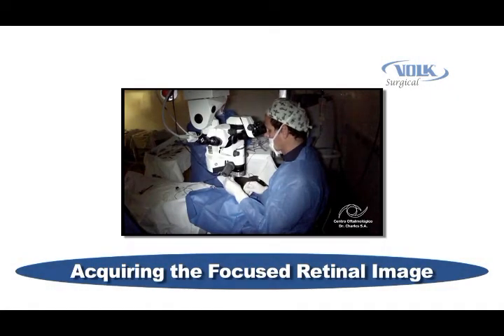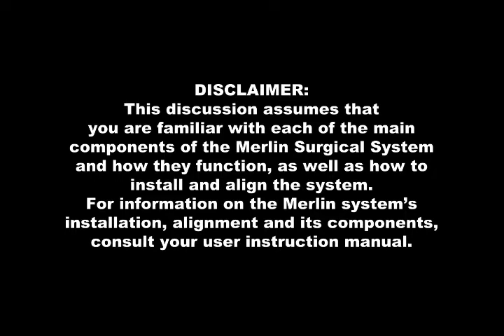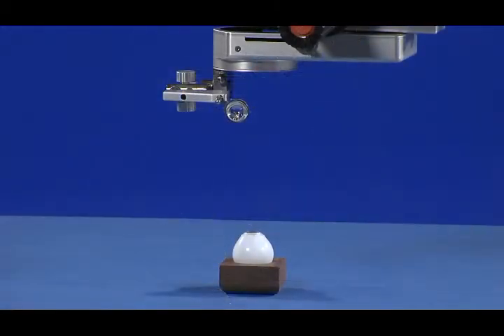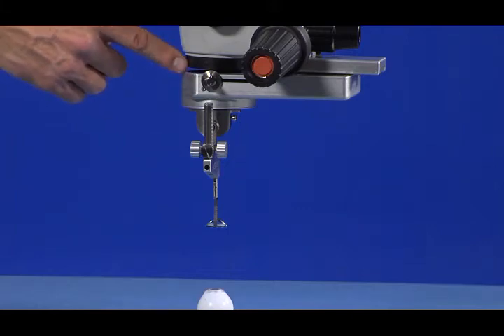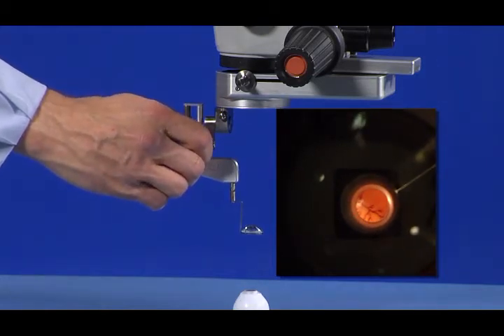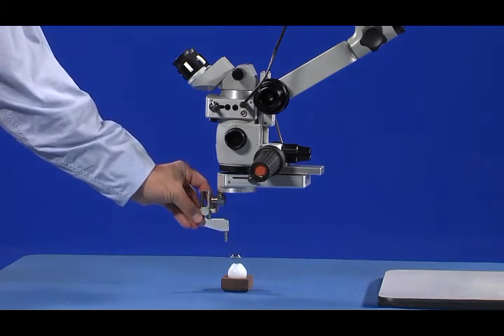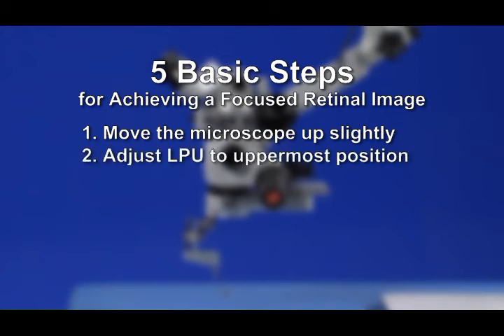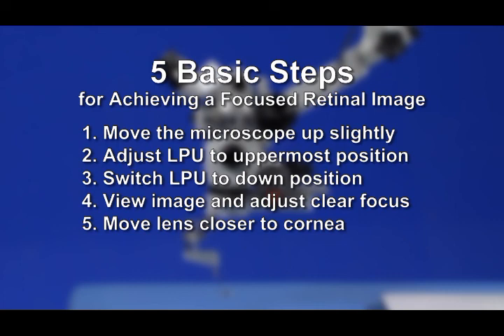Volk Merlin - Acquiring the Focused Retinal Image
How to attain a clear retinal image with Volk's Merlin surgical system